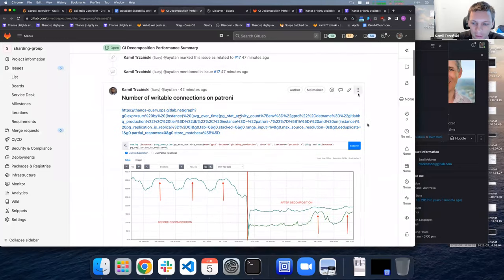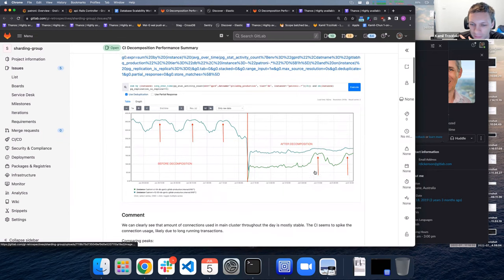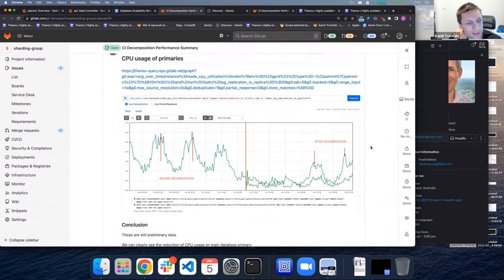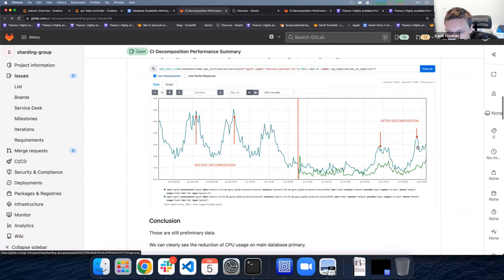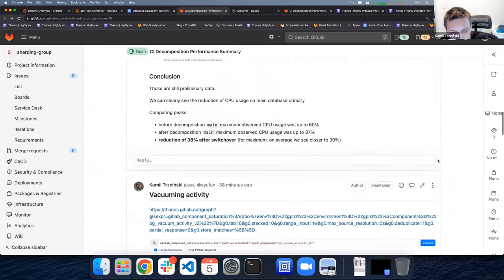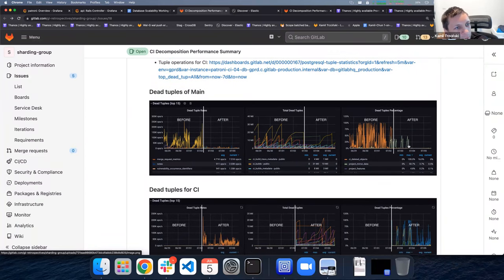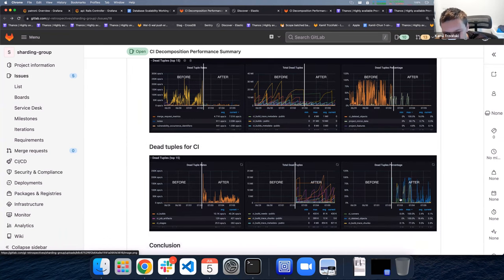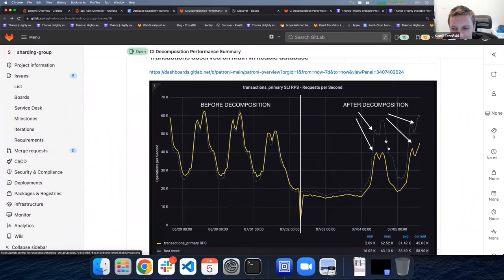2022-07-05 DB Scalability Working Group weekly